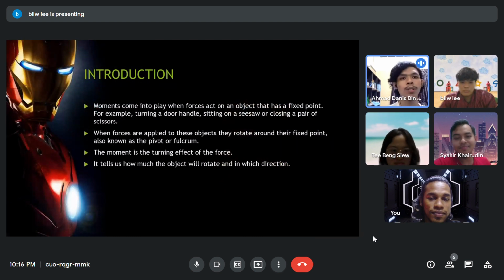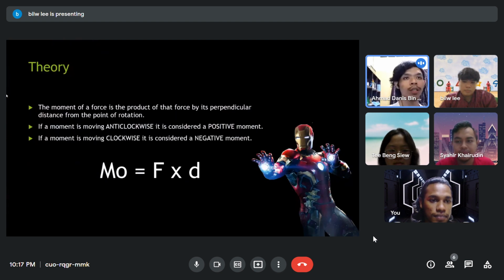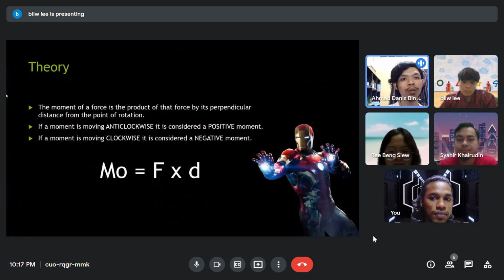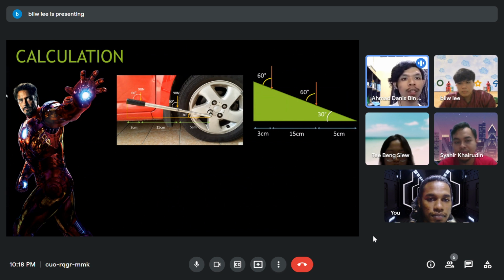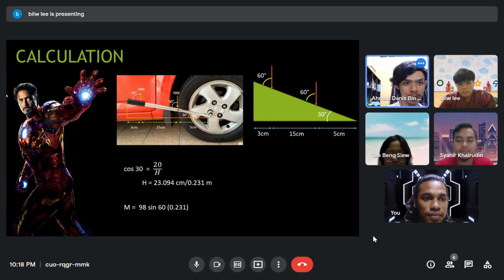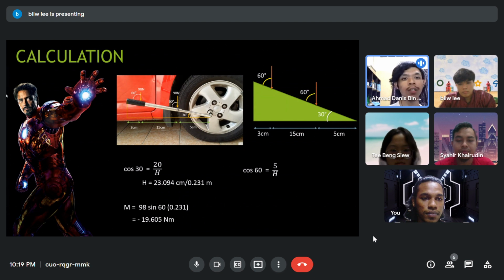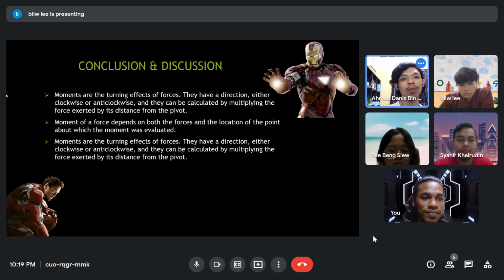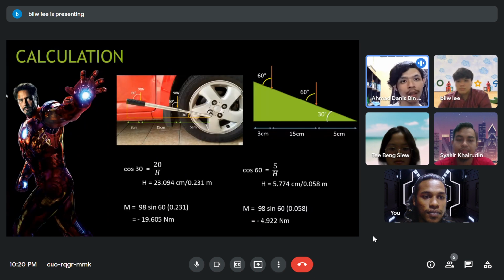PROJECT STATIC GROUP 6